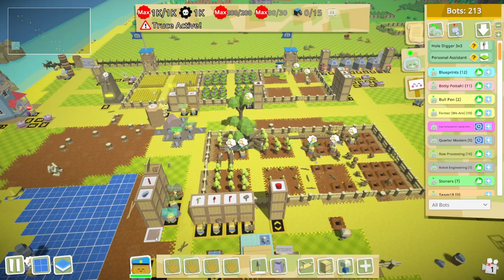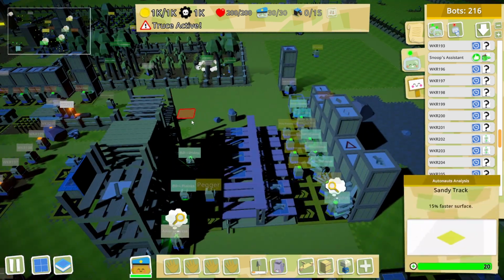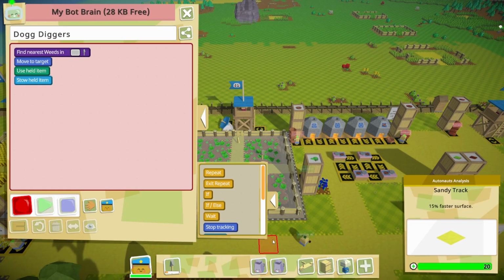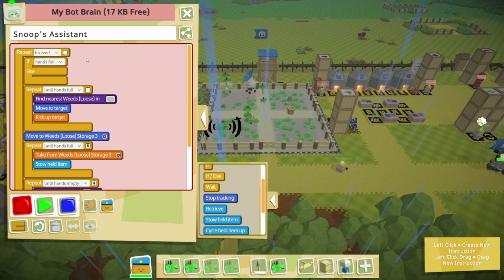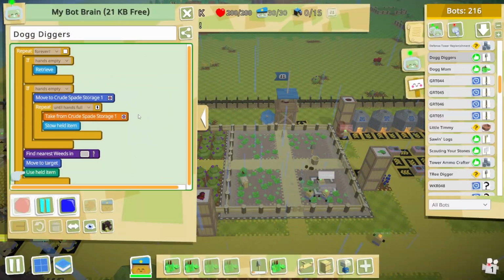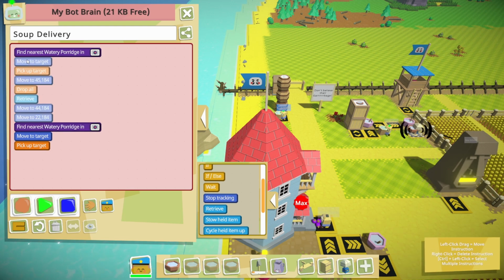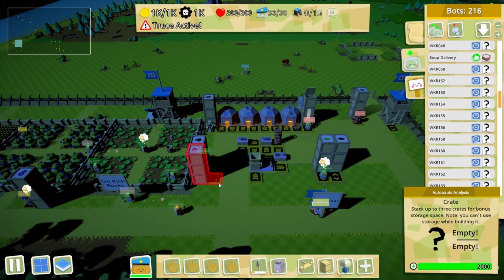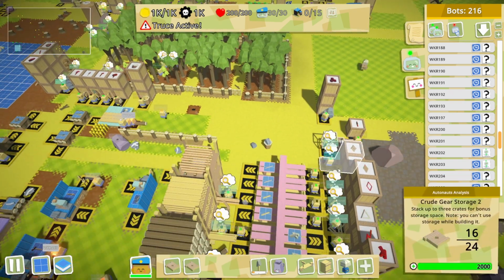String Theory! Weeds Farm And String Crafting | Autonauts vs Piratebots Episode 14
Newest Discord Member! tgz0150♯0

85 Views - Feb 24, 2024

ITS HERE! - Early look at the most AMAZING Automation and now, survival and defense...

Grave news! Piratebots are kidnapping Autonauts and taking over our automated settlements! Only you can remove the invaders, recover your resources and resume control!

You are Captain of the Autonauts Defence Force. You receive a distress signal from a nearby planet: a Piratebot invasion! You arrive to find that Piratebots have obliterated the base camp and taken control of the working outposts and industries.

To win, you must destroy the Space Pirate Boss - “The Dread Pirate Robot” - whose heavily-defended stronghold lies on the other side of the world. Standing between you and the ultimate showdown are hundreds of scurvy Piratebots commanded by The Dread Pirate Robot’s trusted Boss Mates.

Rescue the innocent. Rebuild the settlement. Reclaim the world.

FEATURES:
Autonauts... Automate!
Automate a farming business to earn gold and fund your defence campaign. Use industrious Workerbots, your ingenuity and all the natural resources you can harness to craft the tools and machinery needed to run a bustling settlement while commanding a successful defence campaign to conquer the invading Piratebots.

Code, Command & Conquer!
Build squads of special Defencebots including Warriors, Archers and Knights, then use tactical combat programming to take on swathes of swarthy Piratebots and their Bosses.
Prepare to repel boarders!

Create and command your Defencebot squads to engage in intense Boss battles with the crazy Long Bot Silver, the diabolical Botbeard and the brutal Botbarossa, culminating in a fullscale assault on the Dread Pirate Robot's formidable fortress

Pillaging Piratebot
Merciless Piratebots raiders regularly storm your growing base to vandalise and pillage. Set up vigilant guard patrols, erect mighty defensive walls and deploy armed towers to stop marauding Piratebots in their tracks.

Collect new technology from the black-hearted Piratebots to drive them from the land and free your fellow Autonauts!

You may have played Autonauts before, but never like this. It’s a whole new game of automation and strategy for novices and veterans alike!

Automate to defend! Defend to automate!